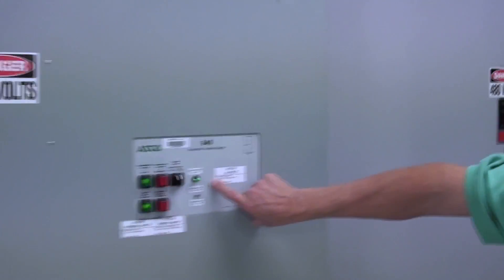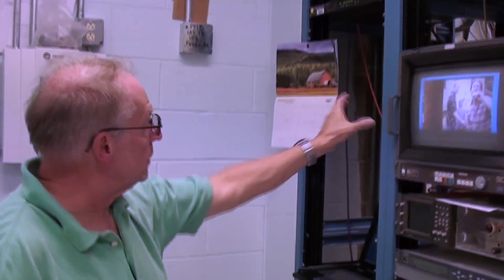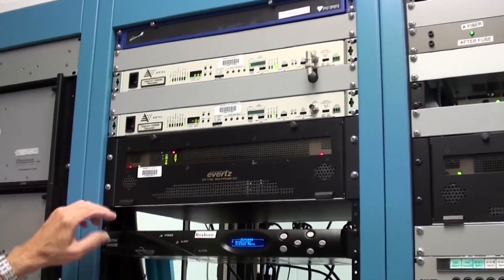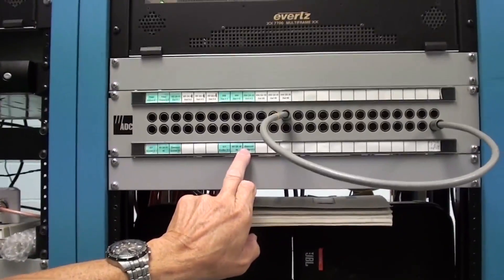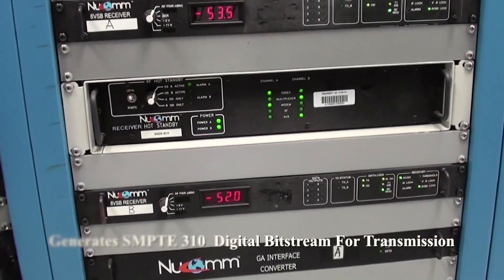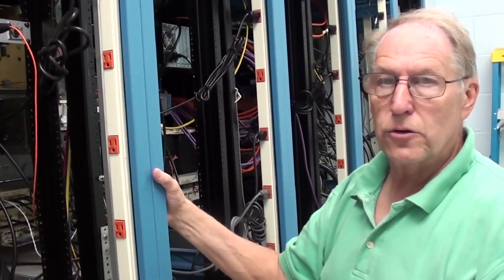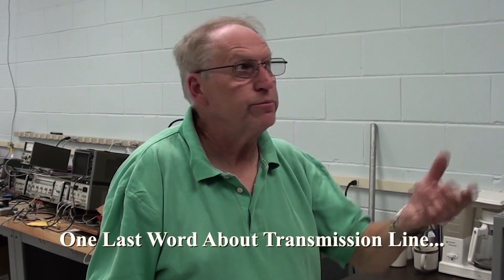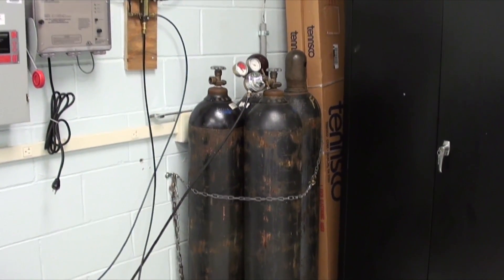KYW TV XMTR Tour Chap 5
Fifth of 5 installments of the KYW TV Xmtr Tour